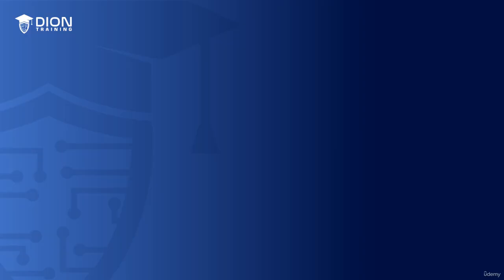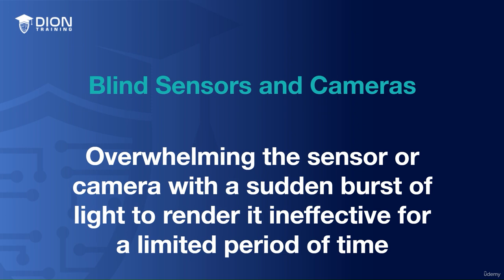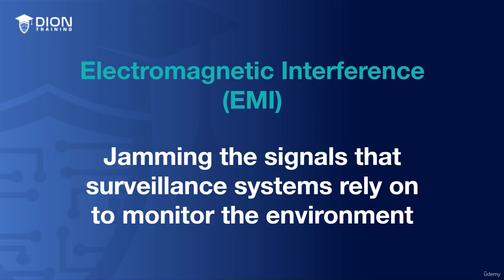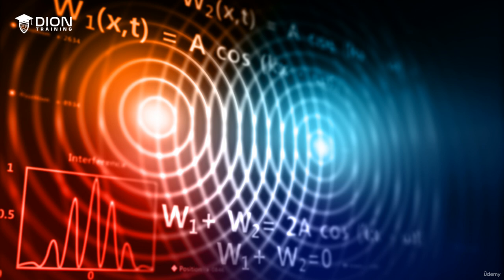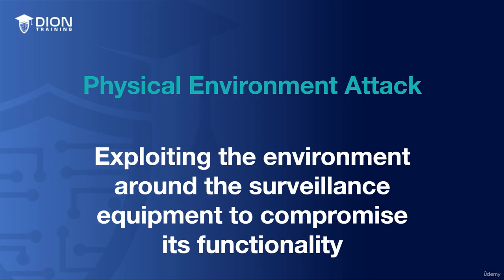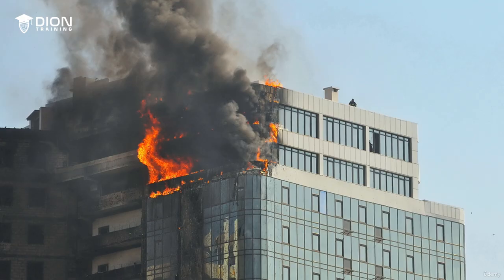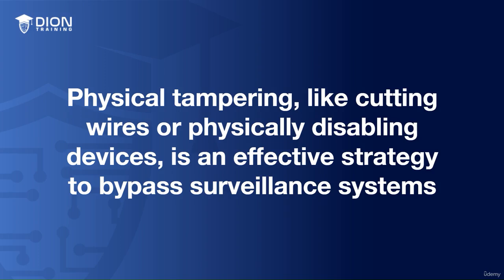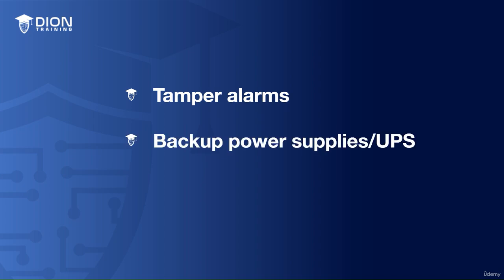29. CompTIA Security+ SY0-701: How to Bypass Surveillance Systems 🔓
🚀 Learn How to Bypass Surveillance Systems – CompTIA Security+ (SY0-701) Course

In this video, we explore techniques used to bypass surveillance systems, a critical topic for cybersecurity professionals and ethical hackers. Whether you're preparing for the CompTIA Security+ (SY0-701) exam or looking to enhance your cybersecurity skills, this tutorial provides key insights into vulnerabilities and countermeasures.

🔹 What You’ll Learn:
✔ Common weaknesses in surveillance systems
✔ Ethical hacking techniques for penetration testing
✔ How to defend against unauthorized access
✔ Real-world applications for cybersecurity professionals